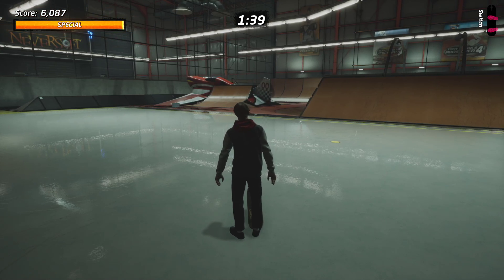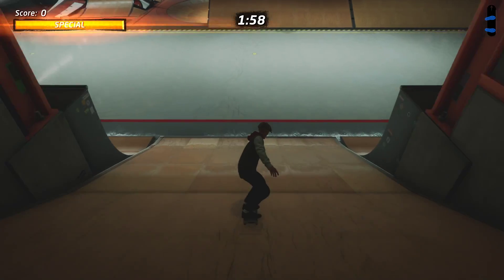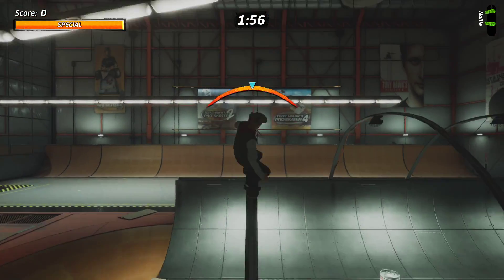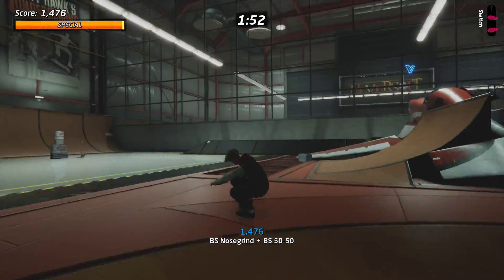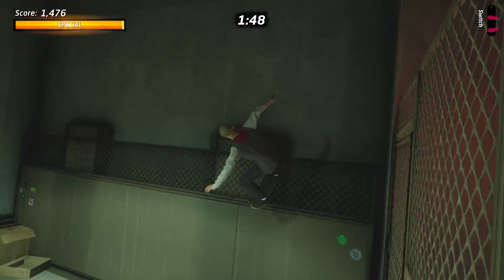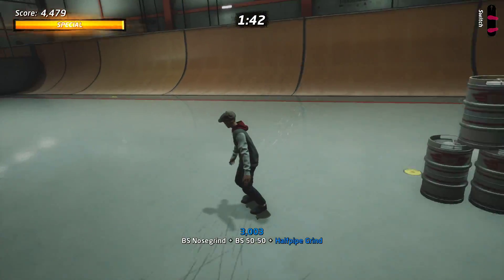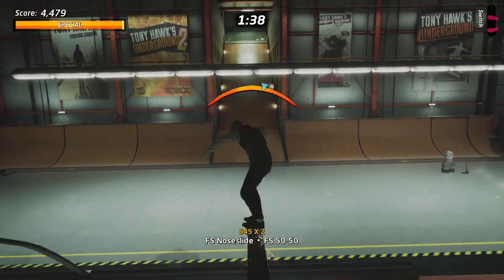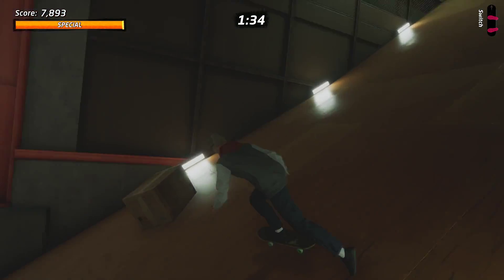How to "Nosegrind Over the Pipe" in The Hanger - Tony Hawk Pro Skater 1 + 2 Challenge